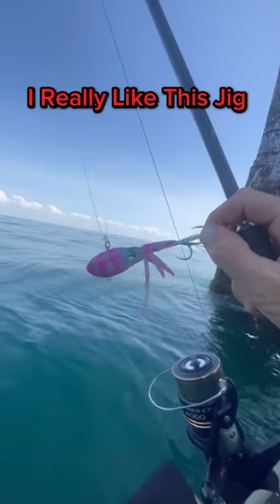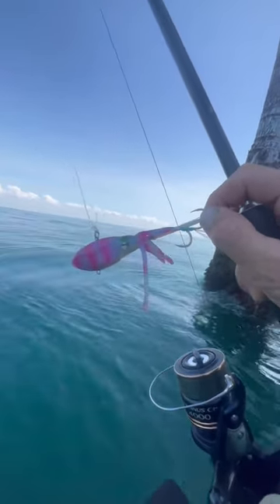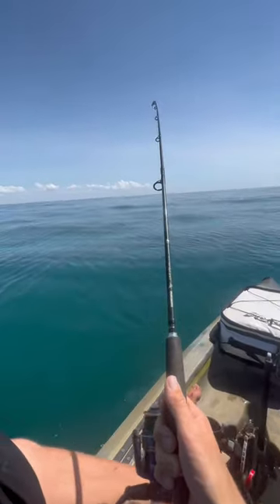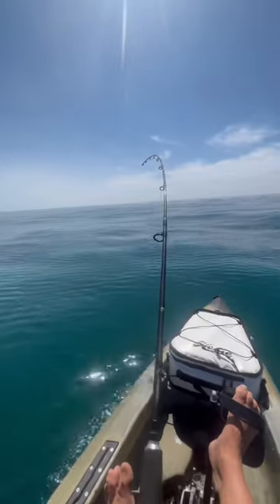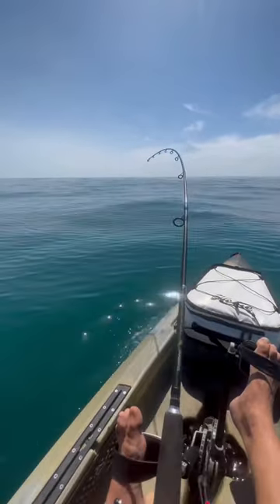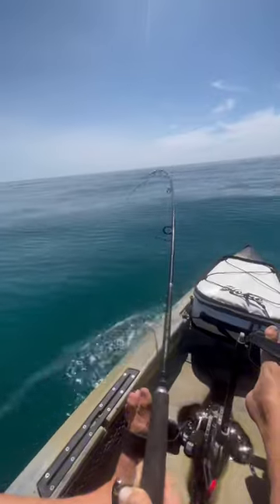I WONDER What Oil Rig MONSTER will EAT This SQUID LURE 🦑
I wonder what will eat this squid lure next to this natural gas platform?